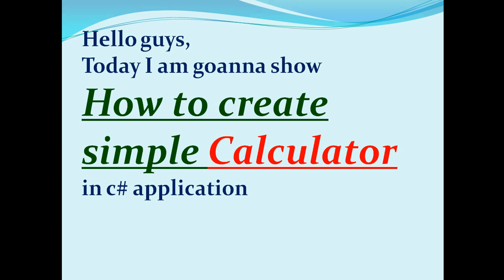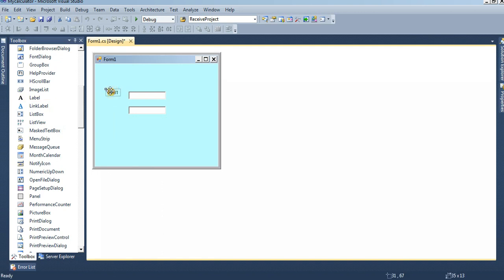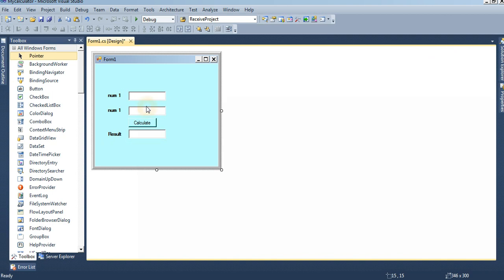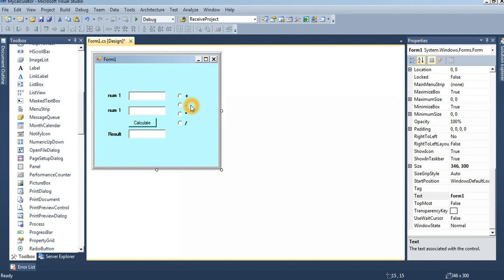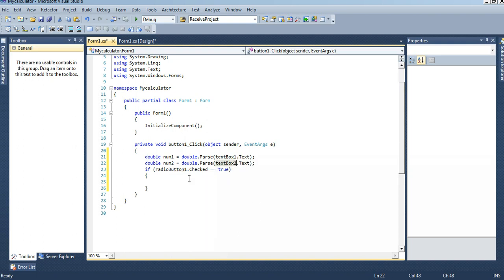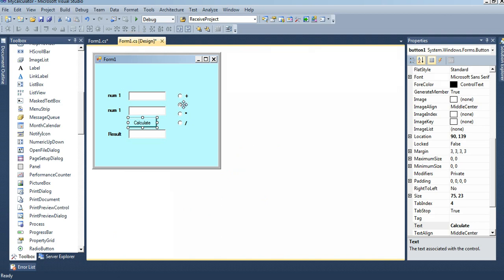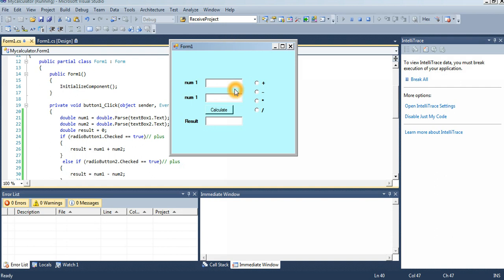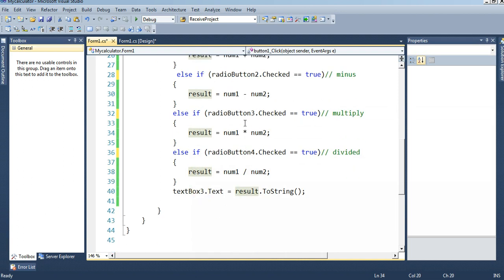how to create simple calculator in c# .net step by step. c# tutorial for beginners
how to create simple calculator in c#. make calculator easy.
in this video you can learn simple calculation / basic knowledge of c# programming.
declaring and using variable,
data type (int, double, string) and its use in c# calculator.
simple calculator with radiobutton.
c# calculator tutorial for beginners.

My destination is to show you complete tutorial of computer  programming c#, asp.net with sql server integrated system in visual studio 2010 with linq .dbml

c# tutorial for beginners Swift Learn